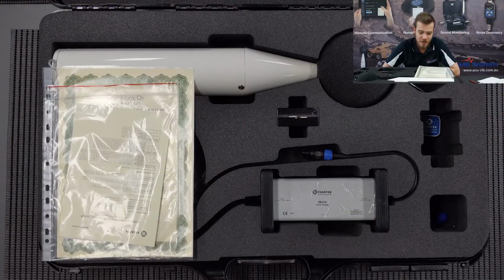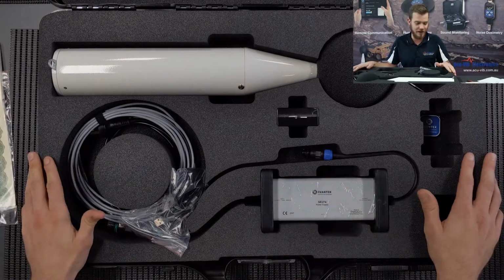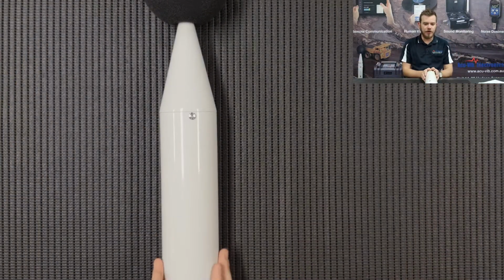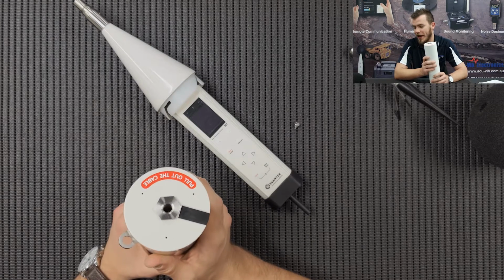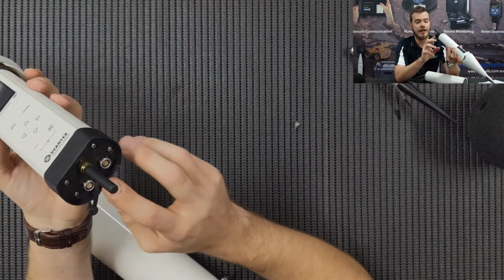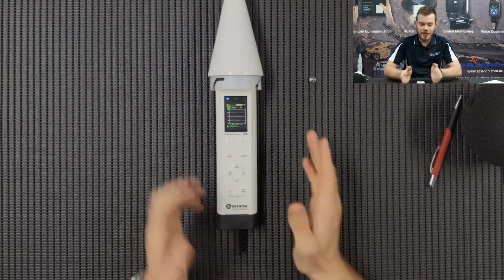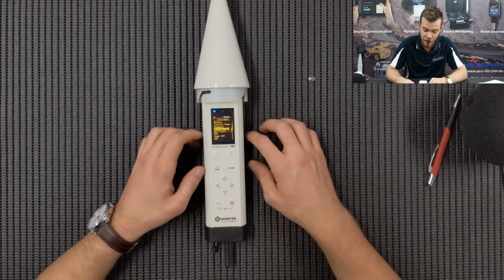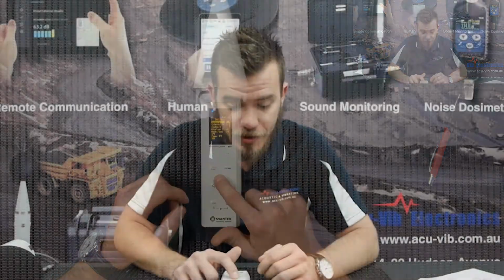SV307 Unboxing and Applications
Acu-Vib Electronics is an Australian company. We specialise in the Sales, Calibration, Hire & Repairs of high quality electronic test equipment for use in the fields of Acoustics & Vibration, Occupational Health & Safety, Environmental, Research and Development, just to name a few areas.

Acu-Vib Electronics are proud distributors for Svantek:
SVANTEK is a Polish based company established in 1990. They design and manufacture professional instruments for sound and vibration measurement analysis, complying with all relevant International Standards and Pattern Approval requirements.
Svantek instruments are well known around the globe for their accuracy and reliability. But it is continuous usage of the latest technological achievements that makes them the leading and most innovative sound & vibration manufacturer.
Every sound or vibration instrument offered by Svantek can be delivered with a traceable endorsed ISO / IEC 17025 calibration certificate. Our NATA accredited laboratory uses state-of-the-art calibration technology and instrumentation and offers the highest levels of knowledge, support and competence with all its services.
Products include: Sound & Vibration Analyzers, Sound Level Calibrators, Microphones & Preamplifiers, Multiplexers
*Continuous product development and innovation are the policy of Svantek. Therefore, they reserve the right to change the specifications without prior notice.

0:00 Introductions
0:20 SV307 Unboxing
1:42 SV307 Breakdown & cable assembly
3:30 Turning on, Quick run through